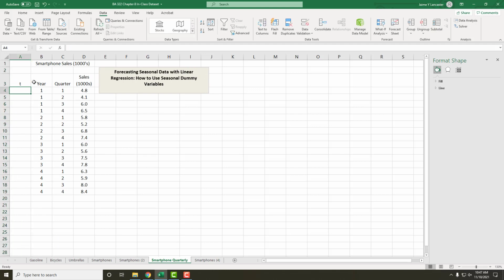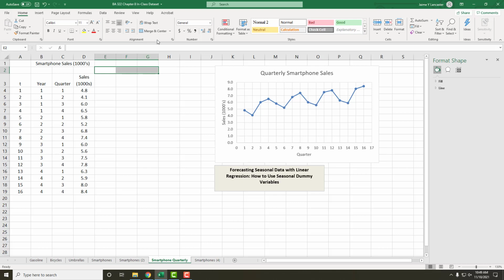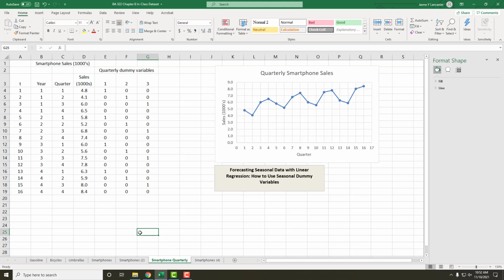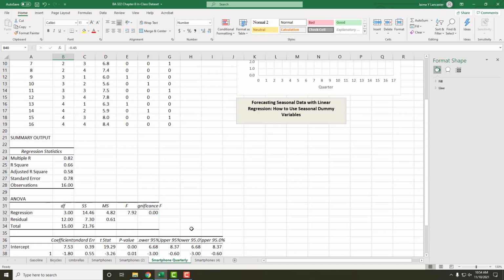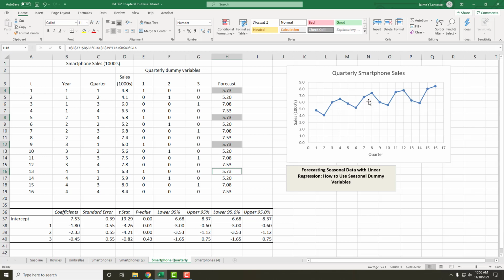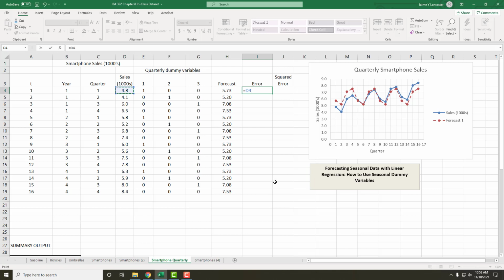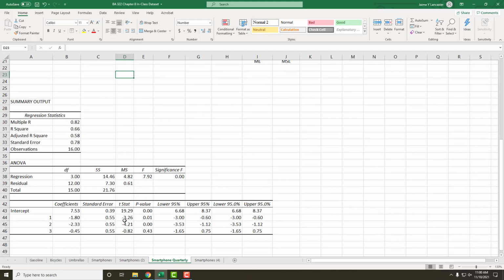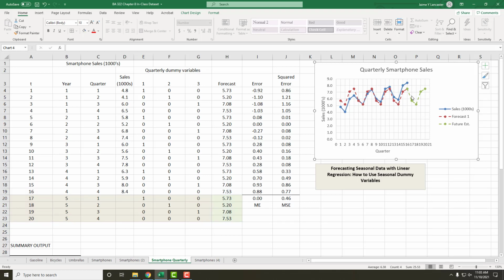BA 322 | Chapter 8 | Forecasting with linear regression 2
Forecasting a Seasonal Time Series Using Linear Regression

Use seasonal dummy variables to forecast a seasonal time series.

This is the "Smartphones" example from Camm's "Business Analytics" Text